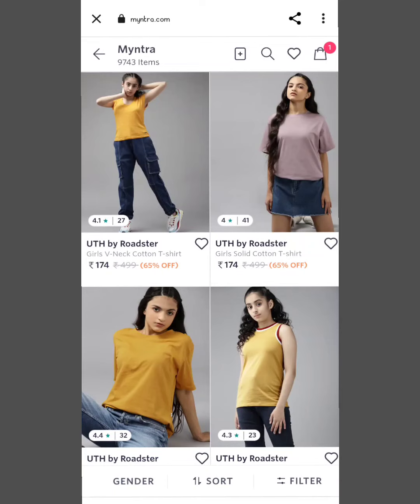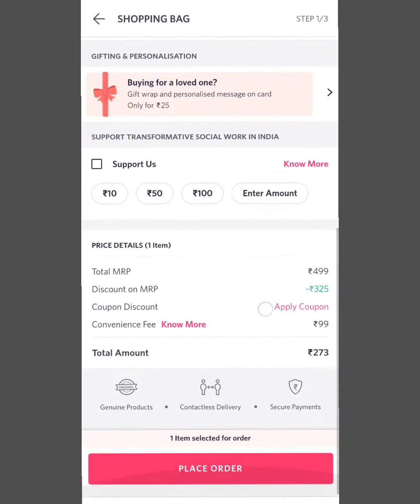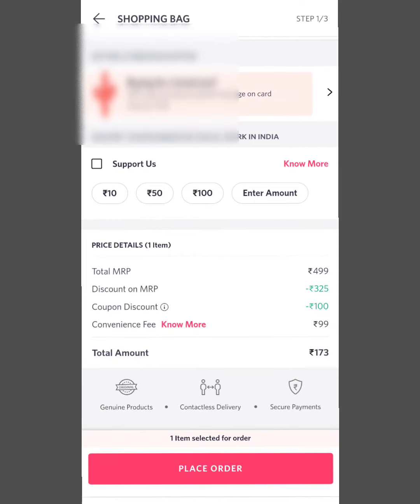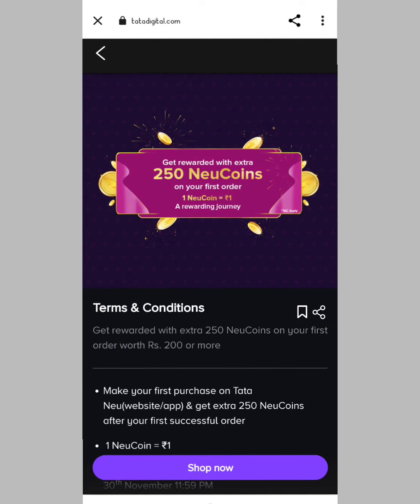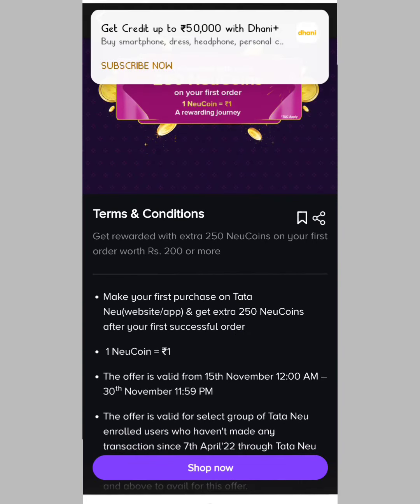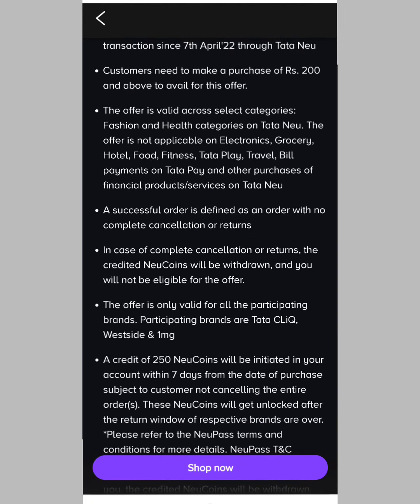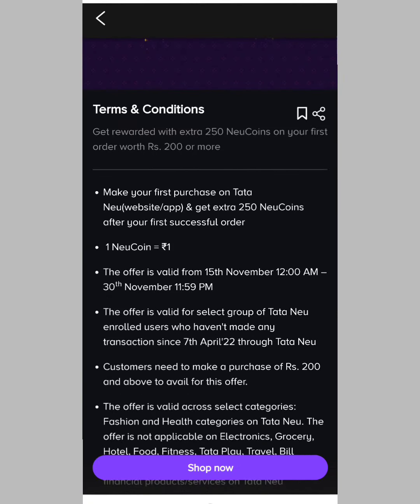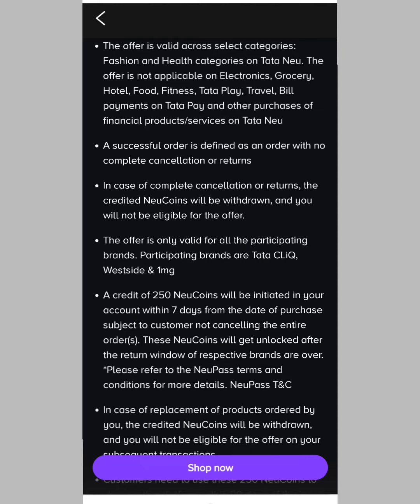Myntra ₹100 Free Shopping for all. Free Online shopping Offers Today. Free Sample product loot.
Free Sample Today Free Online Shopping |Free Product || New Free Shopping Free Sample IFree Sample product in India || Free Shopping Offer Today

Tata neu Tnc

जुड़िए हमारे Telegram
और दिन भर के Offers के साथ Update🕓 रहिए सबसे पहले 🧡
या Telegram पर Search करे @Vkinds

 Your queries👇
Flipkart Shopsy app
free shopping app
free shopping today
free sample
free sample products in india 2021
free sample products in india today
free sample products today
free products
free products today
free products online
Dhani free shopping tricks
Dhani ₹9 Loot
Wow free face serum
free product app
how to get free products
online free shopping
online free product kaise mangaye
online free products
online free shopping
online free shopping app
online free shopping kaise kare
free online shopping
free shopping online
free shopping online today
free products reviews
Sasti shopping
Flipkart products reviews
Free membership
Order free products today
Free sample pack today
Free sample deal today
Today bug offer
New shopping App
Today sasti deal
Frenzi Free Shopping
Frenzi app unlimited trick
Shopclues app trick